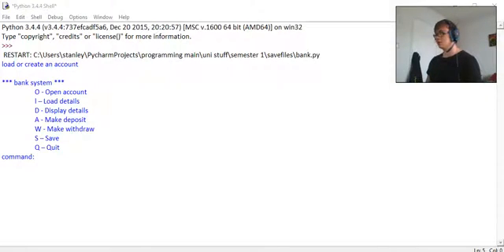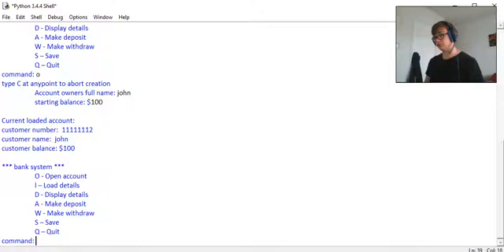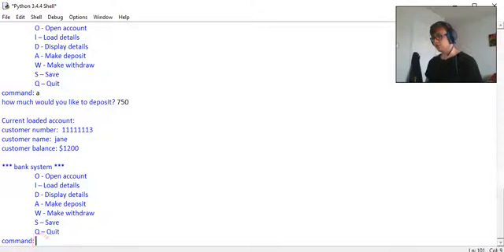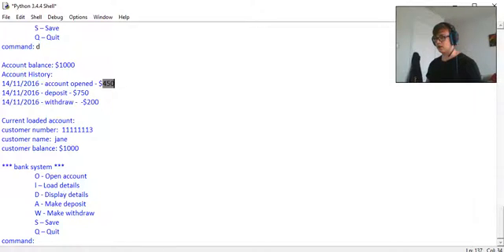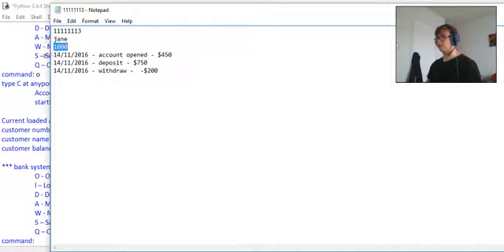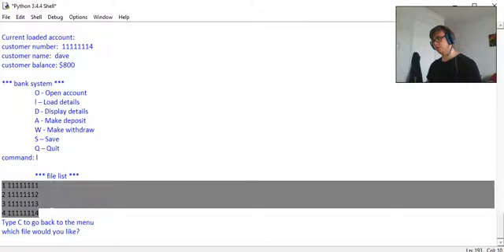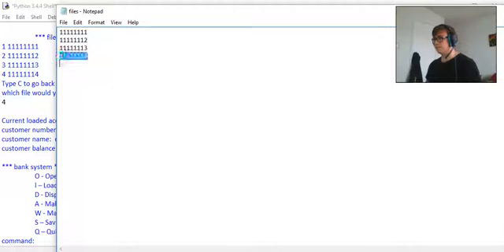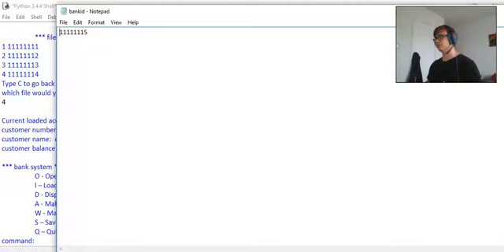banking system with save files - python 3.4 - showcase